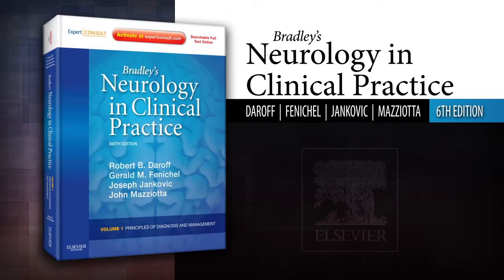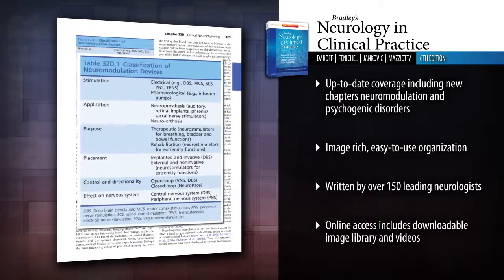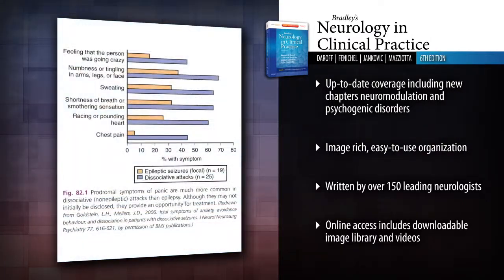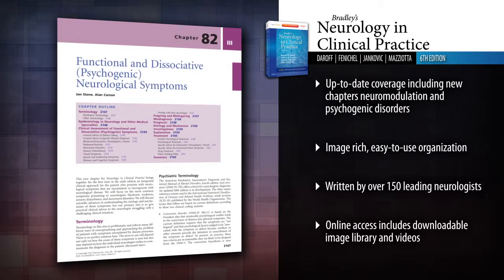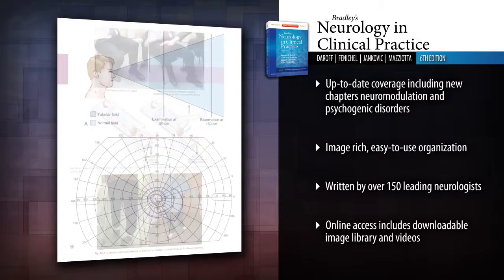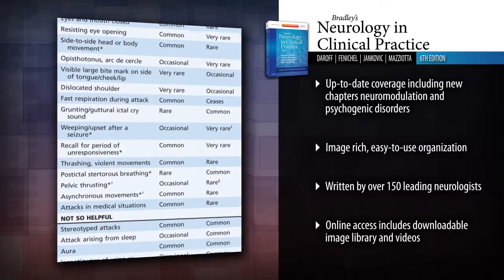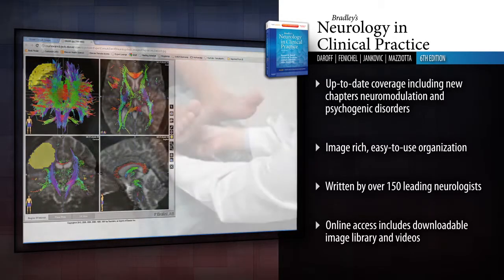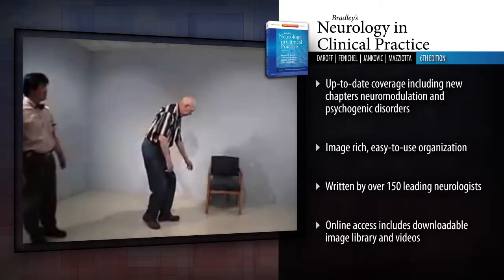Bradley's Neurology in Clinical Practice, 2-Volume Set, 6th Edition"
"Neurology in Clinical Practice" brings you the most current clinical neurology through a comprehensive text, detailed color images, and video demonstrations. Drs. Daroff, Fenichel, Jankovic and Mazziotta, along with more than 150 expert contributors, present coverage of interventional neuroradiology, neurointensive care, prion diseases and their diagnoses, neurogenetics, and many other new developments. you'll have access to a downloadable image library, videos, and the fully searchable text for the dynamic, multimedia content you need to apply the latest approaches in diagnosis and management.